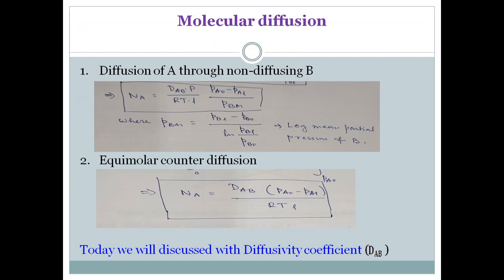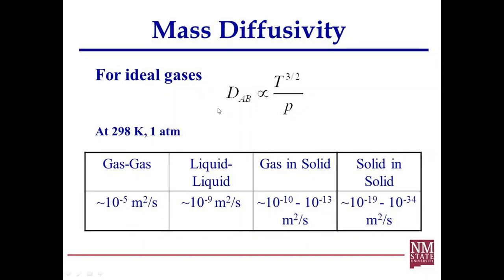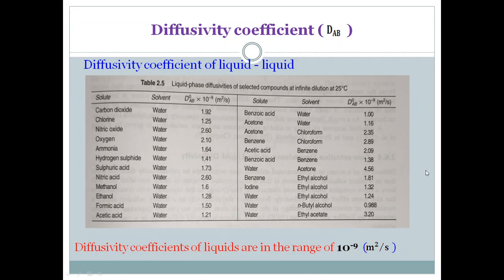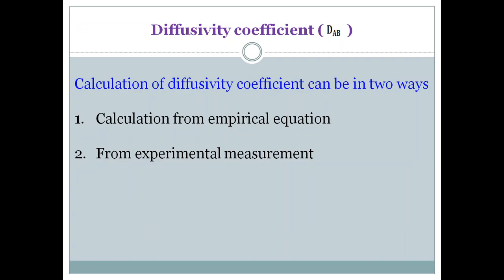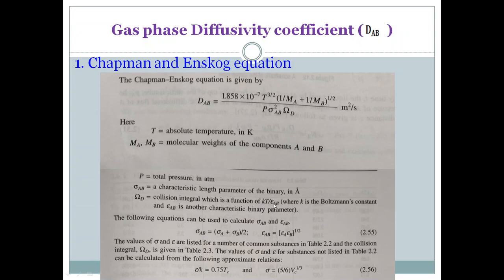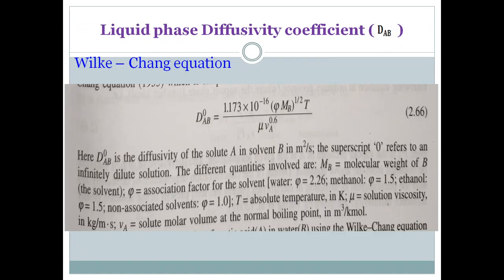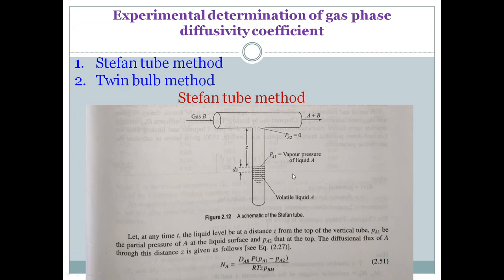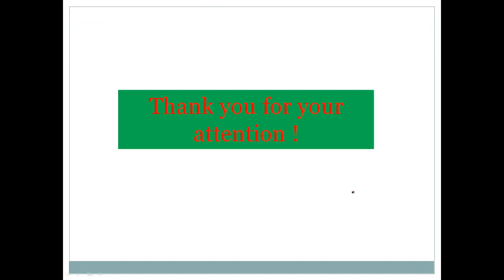Mass Transfer Lecture 08 Molecular diffusion 05